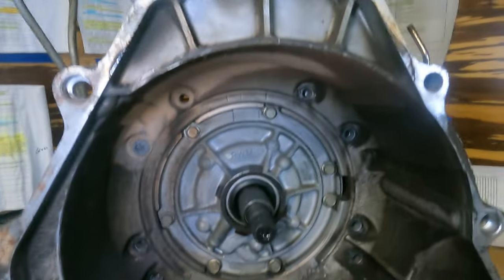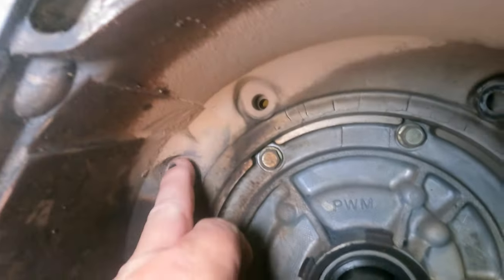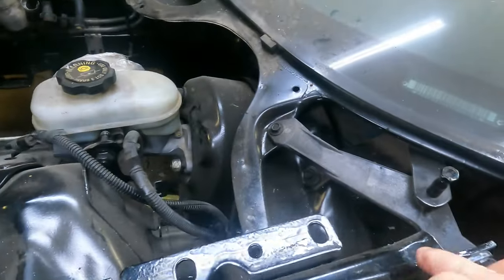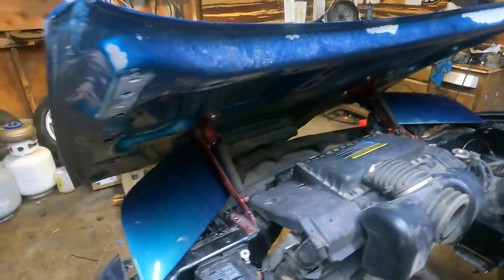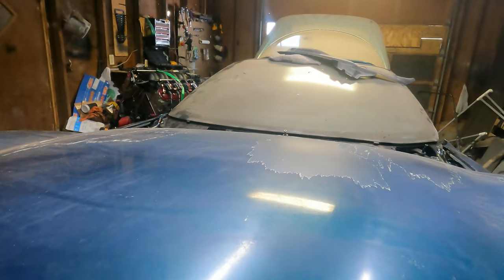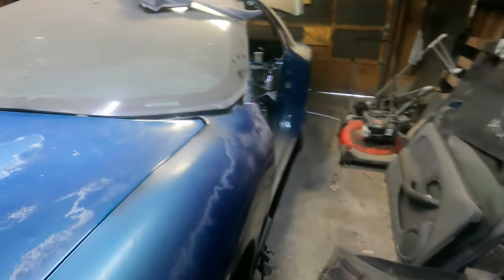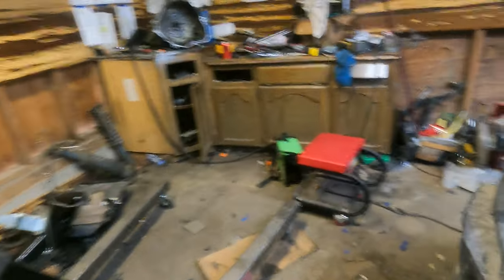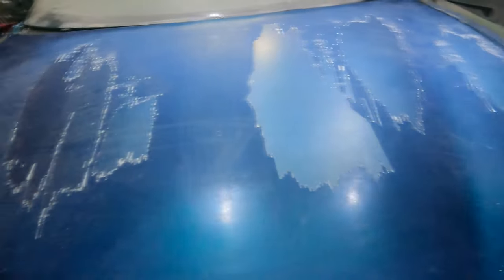Incredible 5.3LS Upgrade on 99 Firebird with a Shocking New Feature!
A video update on the progress made. Tilt front hood made possible using a modified hood hinge from an early model Buick LeSabre.